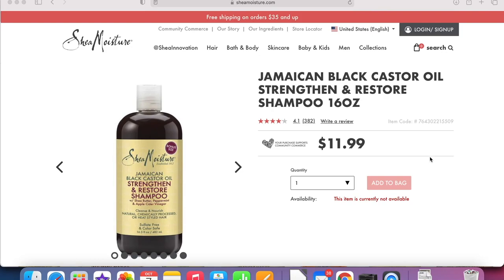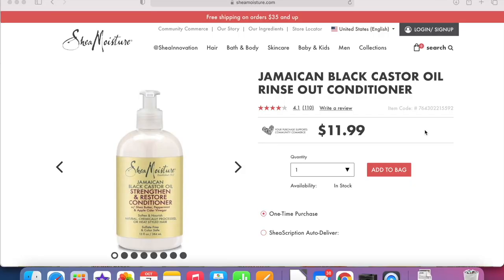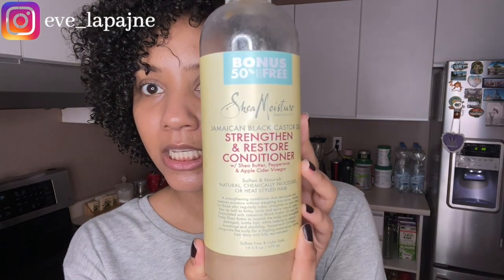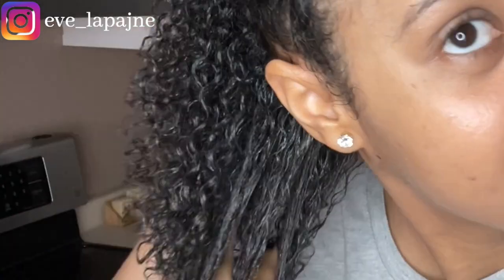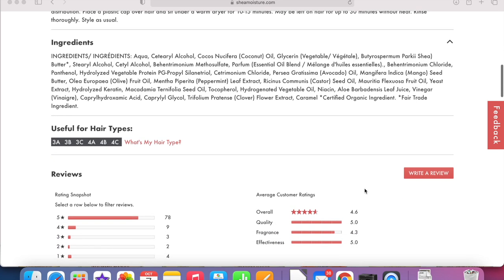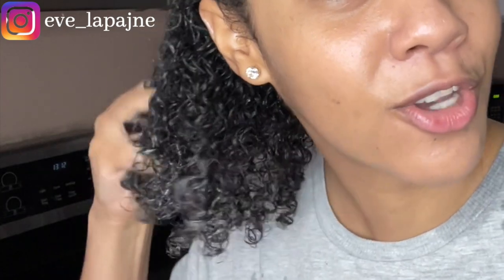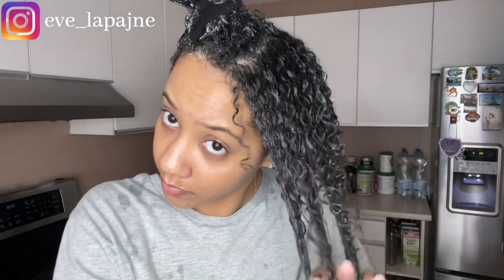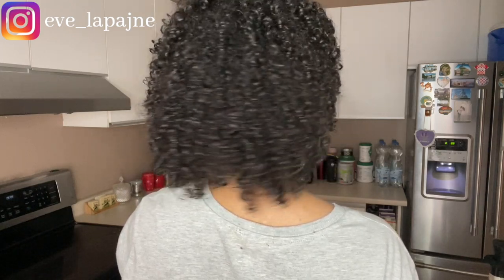HONEST REVIEW: SHEA MOISTURE JAMAICAN BLACK CASTOR OIL SHAMPOO, CONDITIONER AND MASQUE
Hi Curl Friends!

Thanks for clicking on this video - I sooo appreciate your time & support :-)

I am back again with another product review! In this video I am giving my honest thoughts about Shea Moisture’s Jamaican Black Astor Oil line’s shampoo, conditioner and deep conditioner/mask.

Shea Moisture Jamaican Black Castor Oil Shampoo

Shea Moisture Jamaican Black Castor Oil Conditioner

Shea Moisture Jamaican Black Castor Oil Masque

Deep conditioning cap (flax seed interior)

Deep conditioning cap (Gel interior)

Microfiber Tower

L E T 'S  B E  F R I E N DS !

Snap chat: eve_lution

Decision to Transition - June 2019
Big Chop - November 2020
Hair Type - 3C/4A/4B
Hair Color - Dark brown (no dye/high lights)